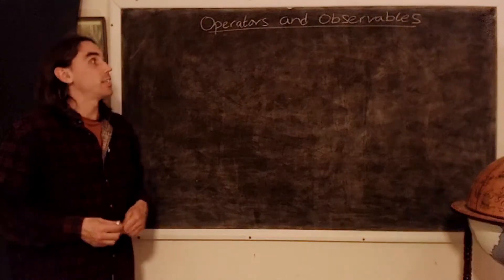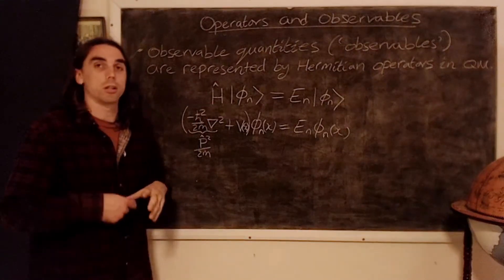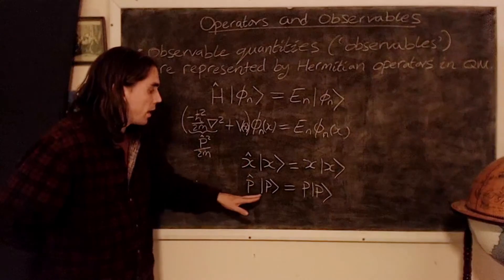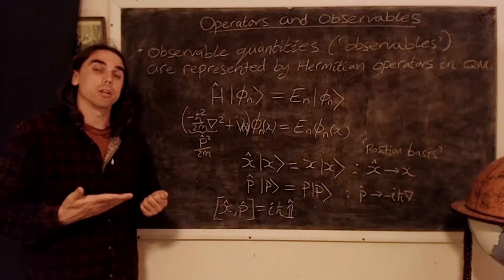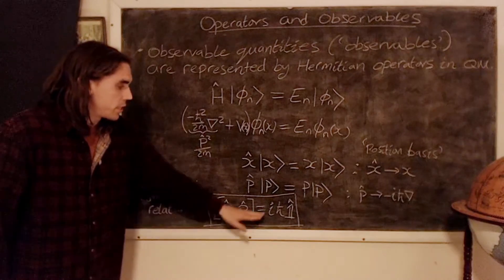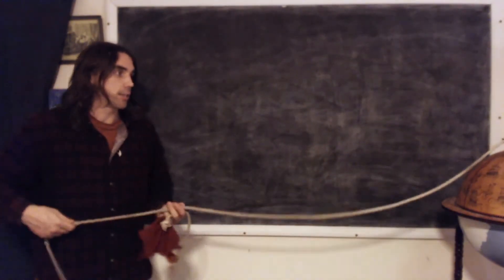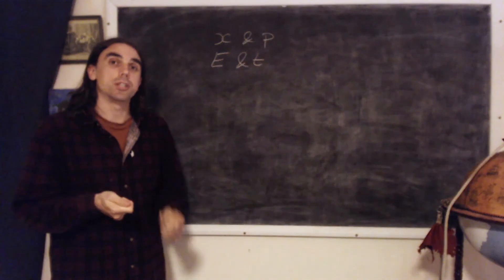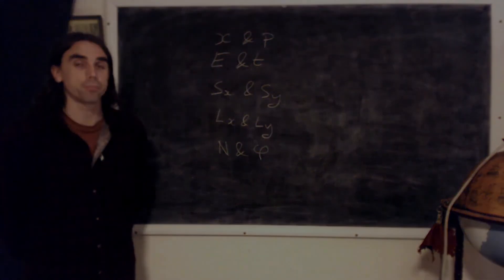V6.1 Operators and observables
matrix mechanics: representing observable quantities by Hermitian operators (matrices or differential operators).